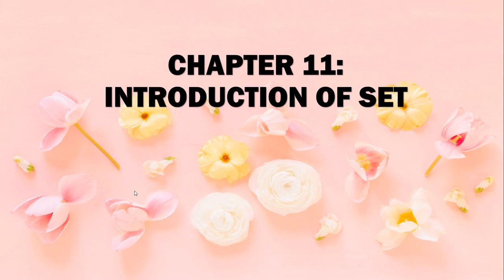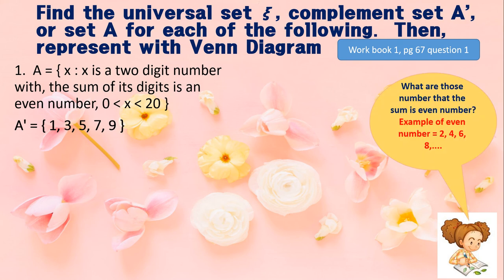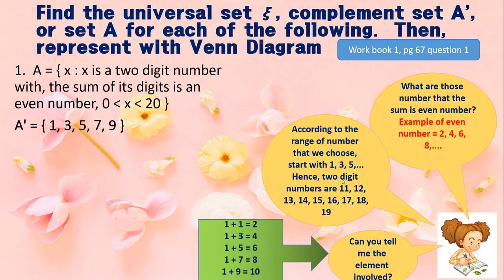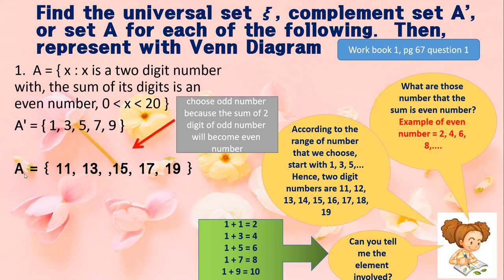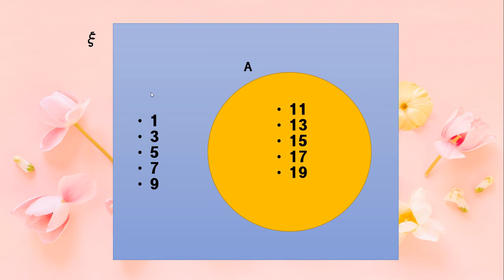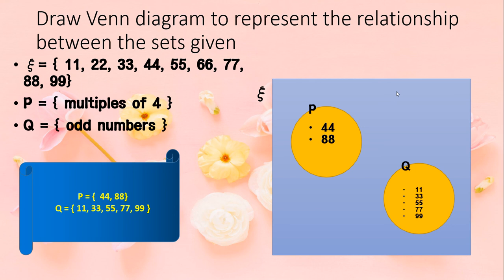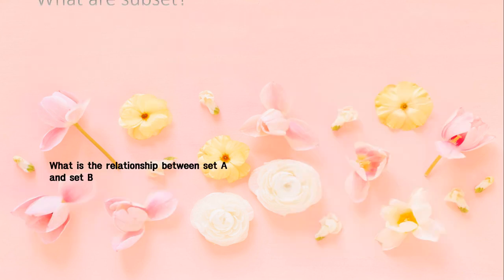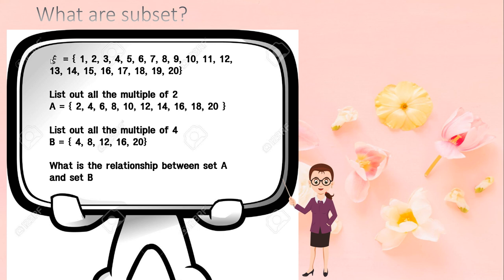Chapter 11 - Introduction of Set ( Subset)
Discuss some of Venn diagram questions and the meaning of subset by using Venn diagram